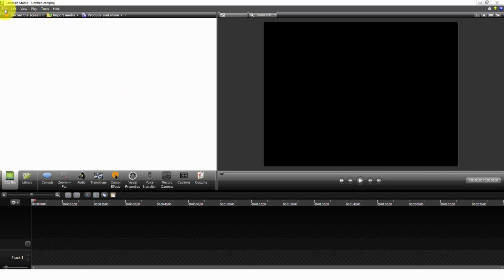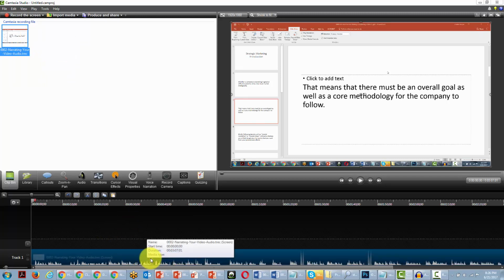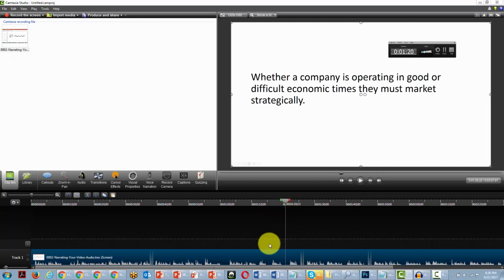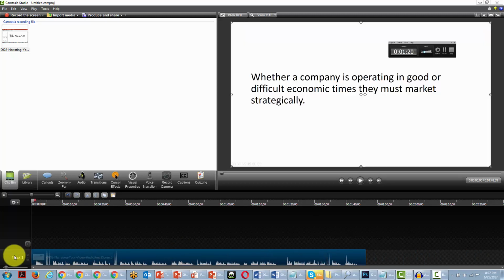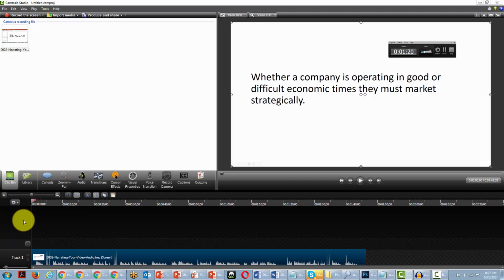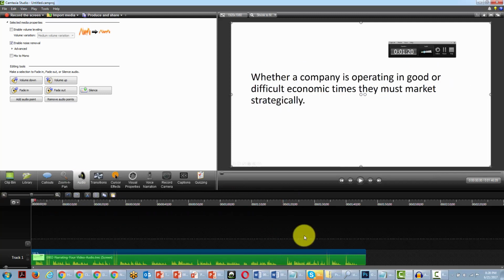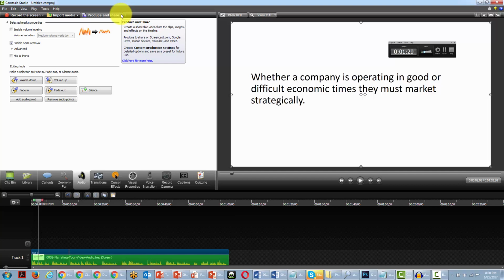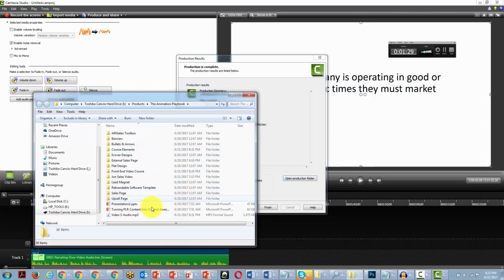Editing Your Audio - White Board Animation Course (Part-3)